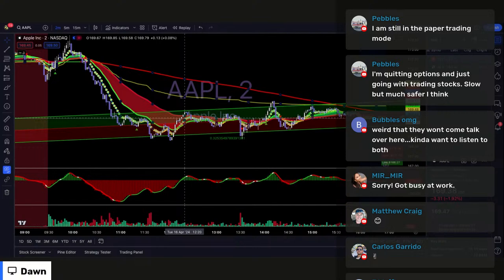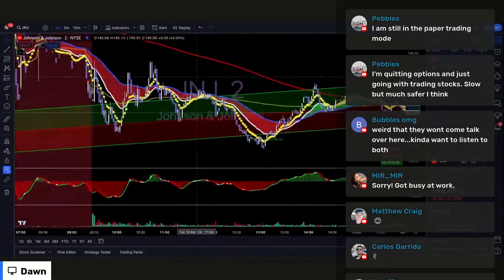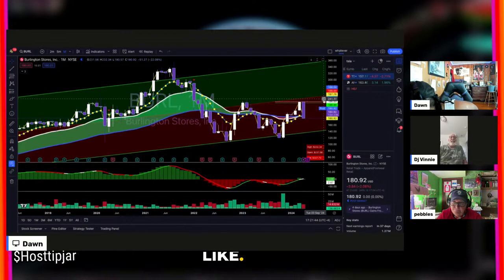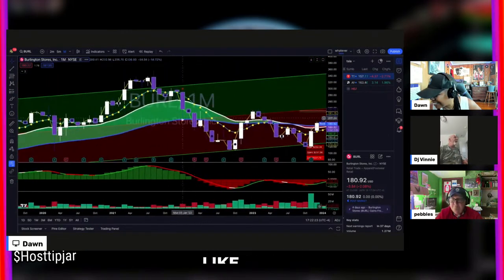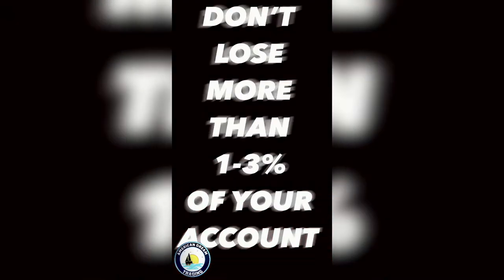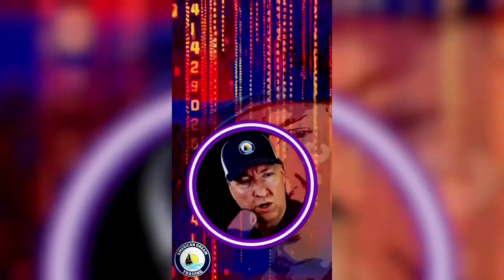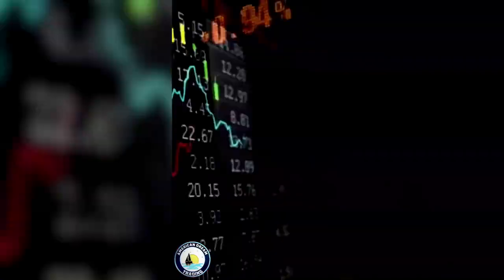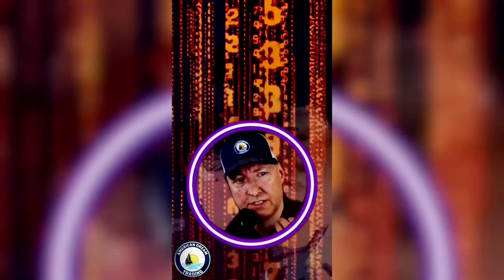The Aftermarket Live Chat and Watch Party Ep 138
A lounge that’s been created by traders for traders to just kick back relax have fun train and talk about their day trading in the stock market Focus on core group strategies, and trading psych

Thanks for your support I appreciate you! 🙏🏽